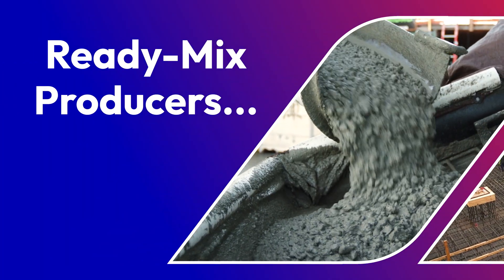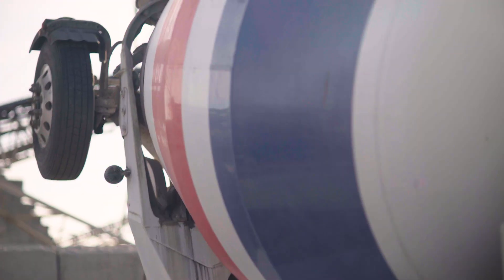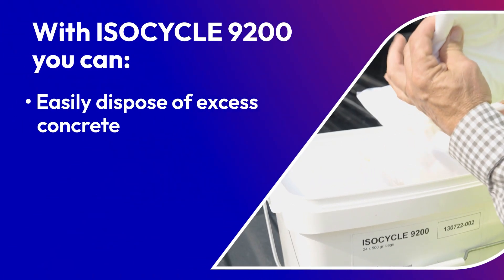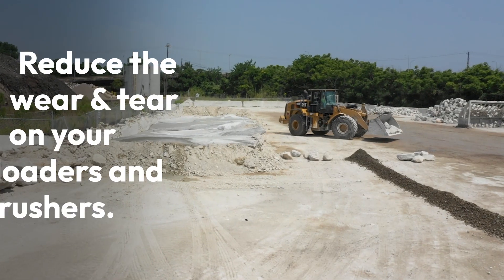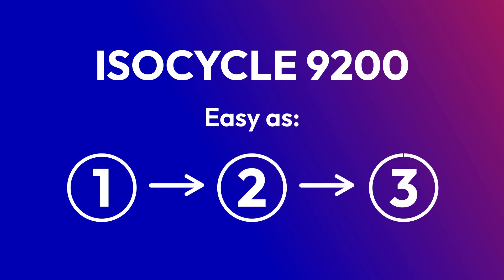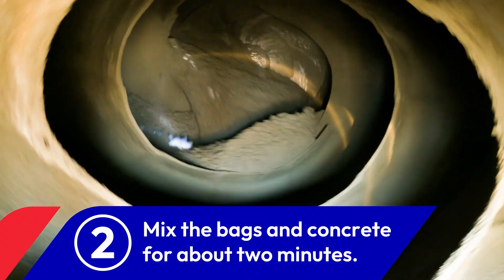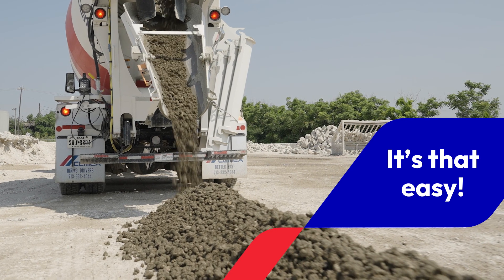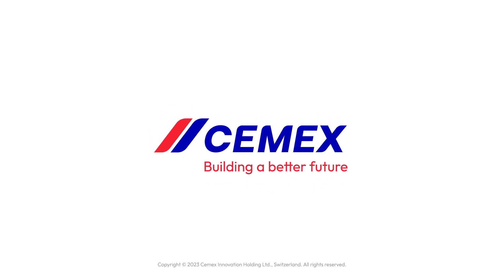ISOCYCLE 9200: Returned Concrete Solution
ISOCYCLE 9200 is a chemical admixture that treats returned concrete, turning it into gravel in just minutes. ISOCYCLE 9200 requires no additional equipment, allowing you to reduce wear and tear on your crushers and loaders.

The entire process is as Easy as 1-2-3!
1. Throw the ISOCYCLE 9200 bags into the ready-mix drum.
2. Mix the bags and concrete for about two minutes.
3. Discharge the returned concrete onto the ground.

ISOCYLE 9200 benefits include:
• Save time
• Reduce labor-hours
• Save money
• Work more efficiently
• Reusable as aggregates/resale value as road base
• Cleaner ready-mix plants
• Reduce equipment wear and tear